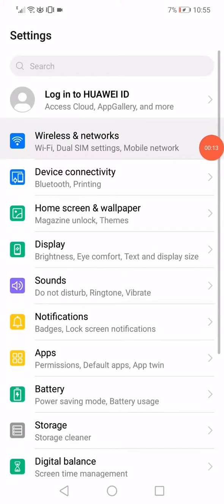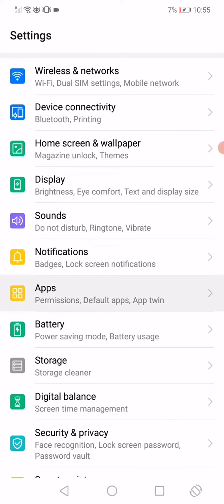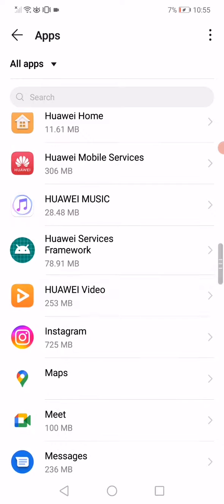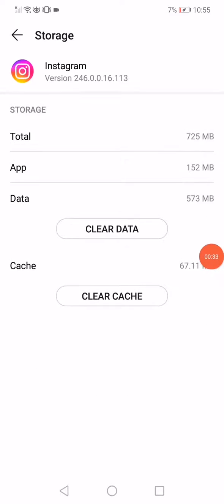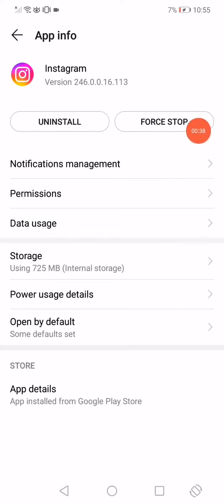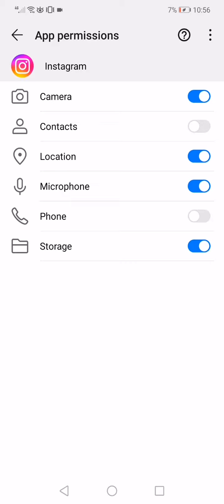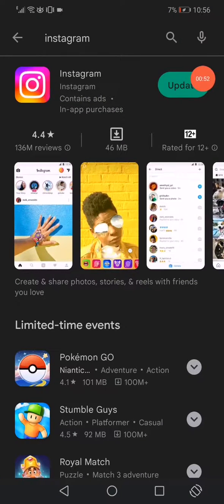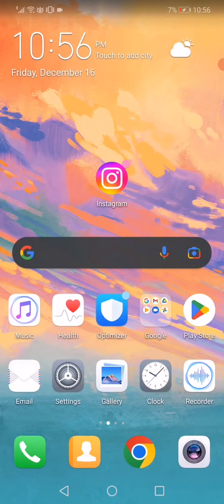How To Fix Instagram White Bar - Remove it in Any Android Device or IOS iphone - Full-Screen Bug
How To Fix Instagram White Bar - Remove it in Any Android Device or IOS iphone - Full-Screen Bug  2023